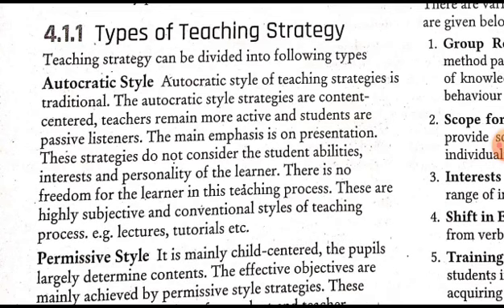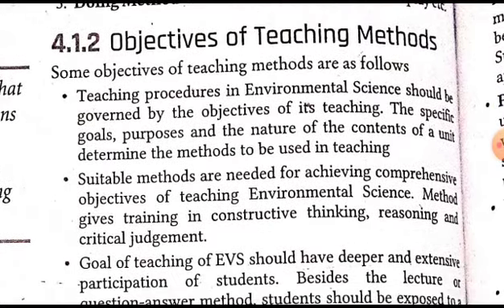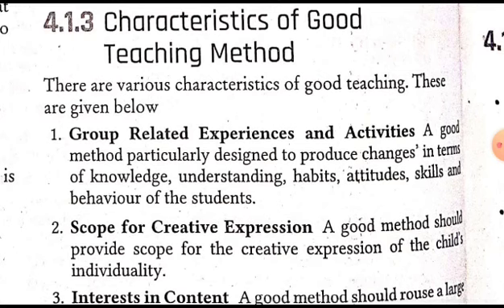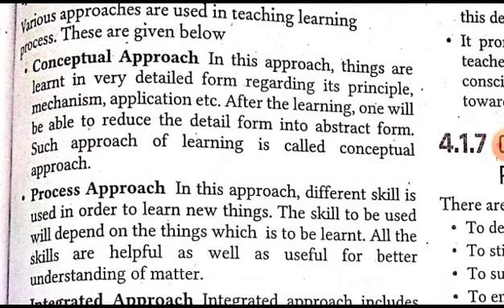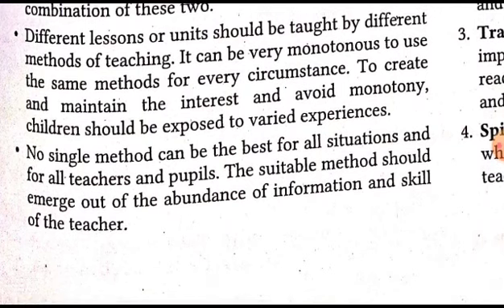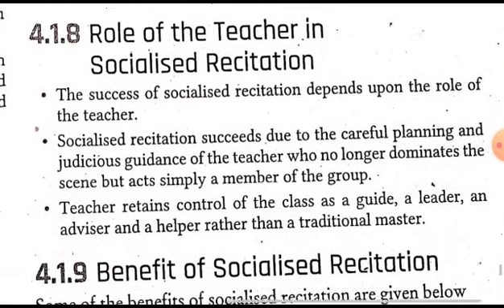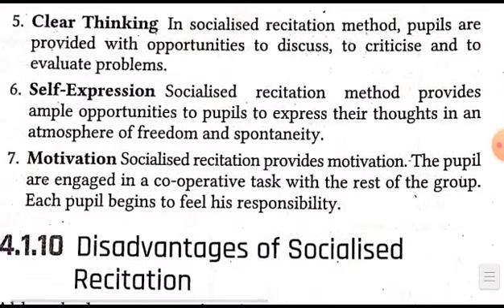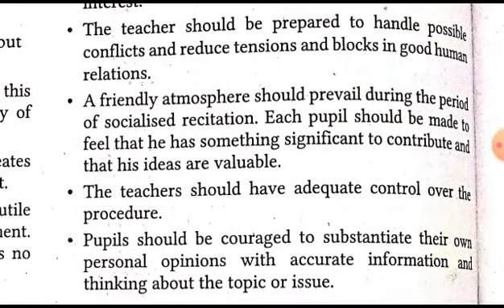CTET | EVS PEDAGOGY PART 3